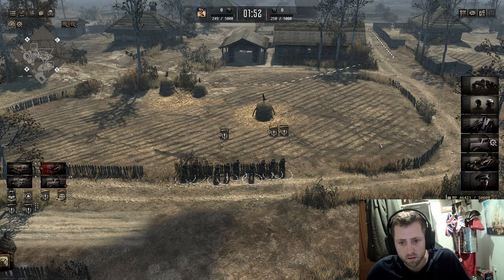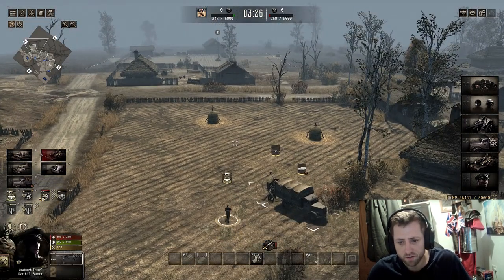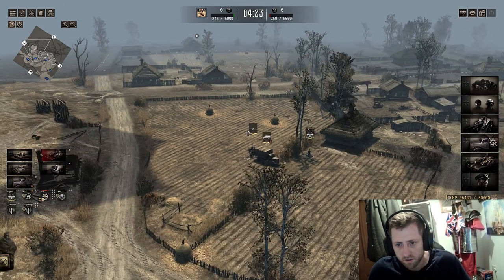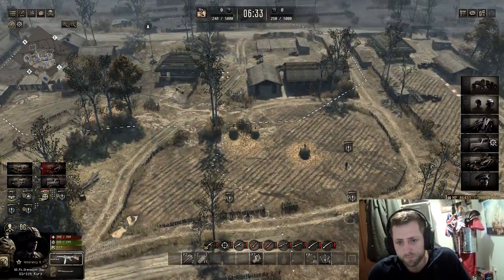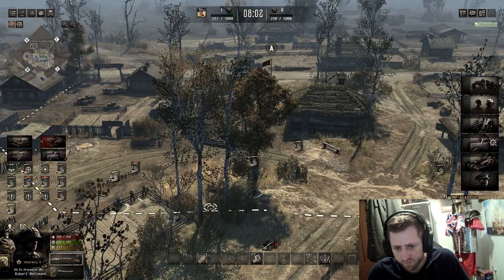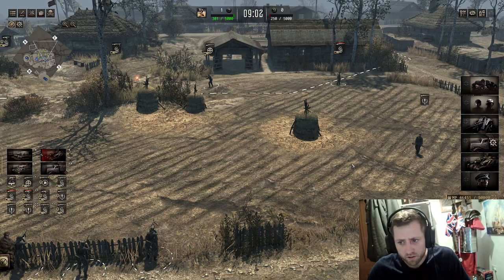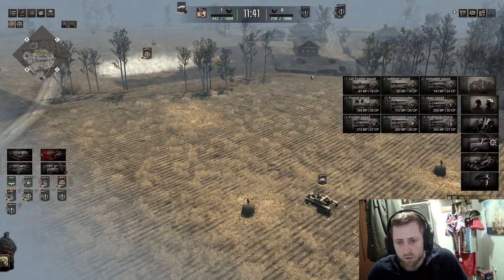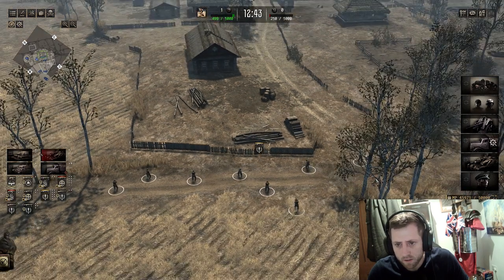Gates of Hell Ostfront | 7 tips that you should use when playing online